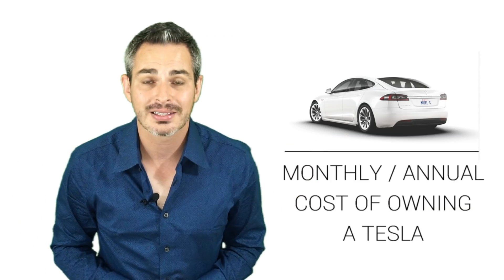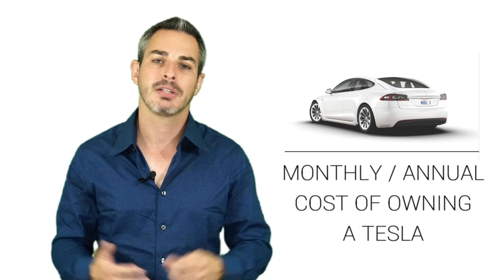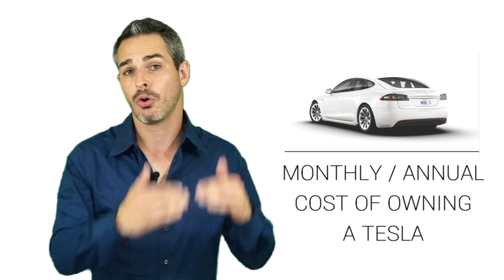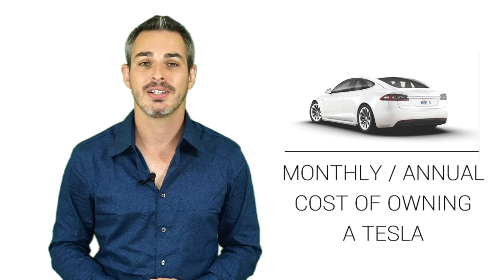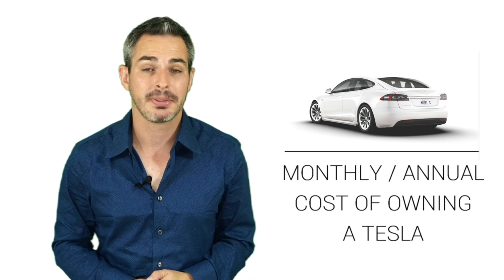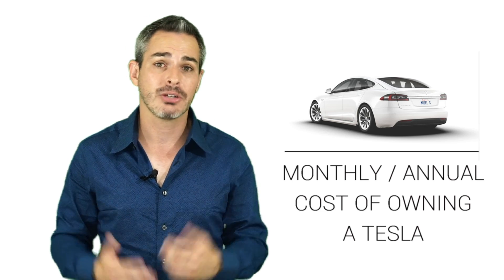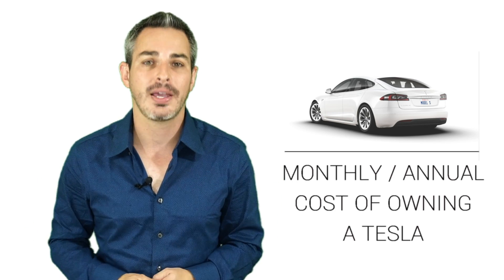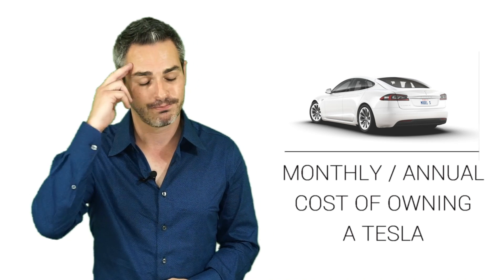How Much Does a Tesla Cost per Month?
What Is the monthly and annual cost of owning a Tesla? In this video I talk about how much does it cost to own a Tesla Model S or a Model S per month / year. Of course, I cover Tesla monthly lease / loan payments, the cost of electricity, the cost of insurance, tires and other Tesla related expenses.

Tesla cars and S3XY fashion models - behind the scenes of making the GREEN IS BEAUTIFUL calendar: